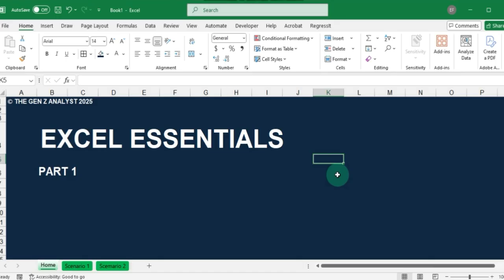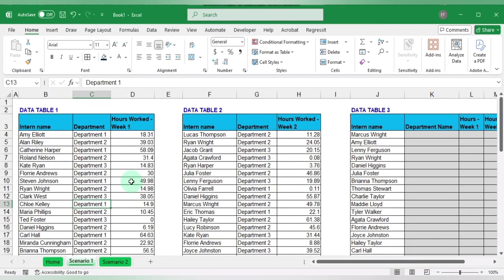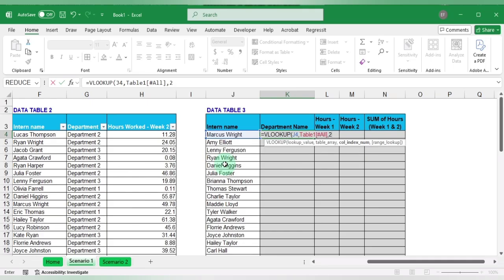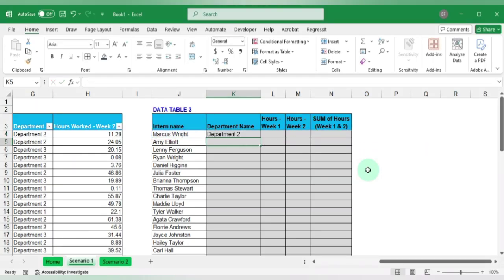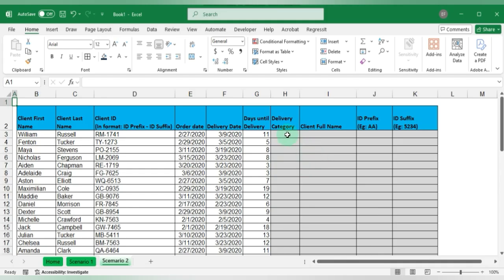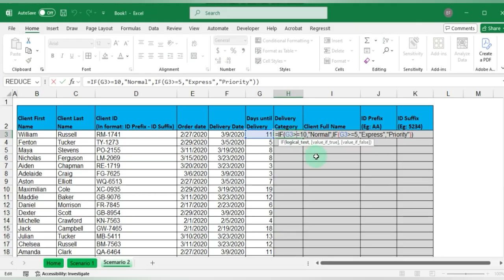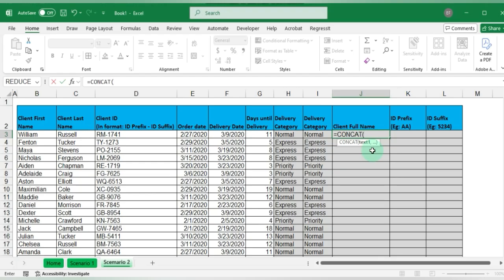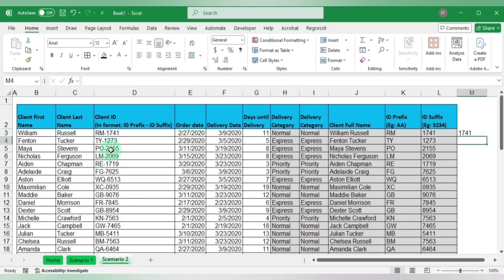Excel Essentials for Finance, Data Analytics & Accounting Part 1 | Microsoft Excel Skills Series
We are starting a new series on the fundamental essential Microsoft Excel skills to master as a finance, data or accounting professionals.